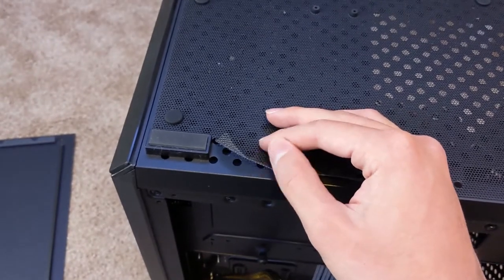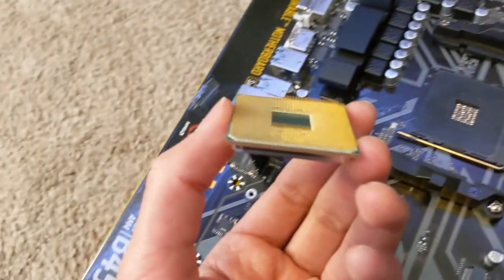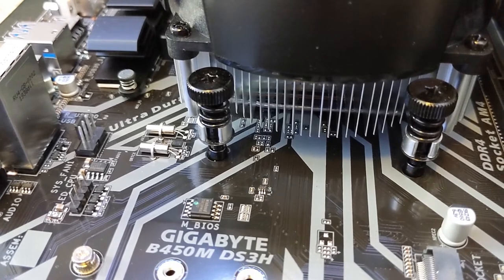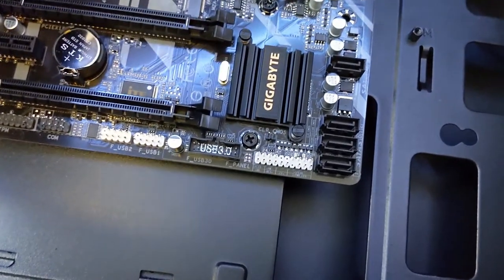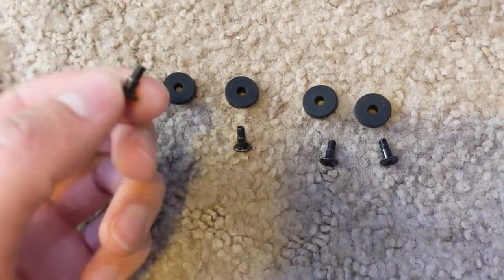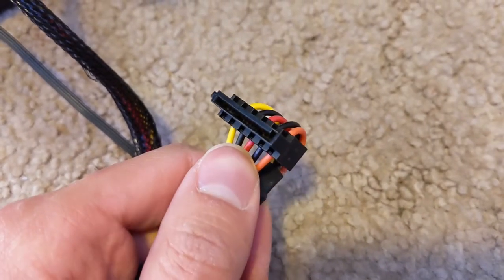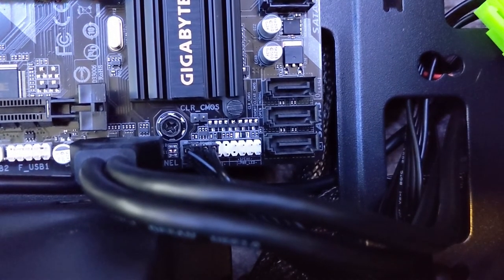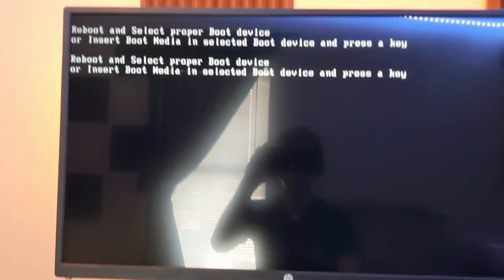PC Building Walkthrough // Tech Wizard Wednesdays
Are you interested in building your own computer? Get an in-depth, first person walkthrough of how to assemble all those parts into a working machine in this episode of Tech Wizard Wednesdays!